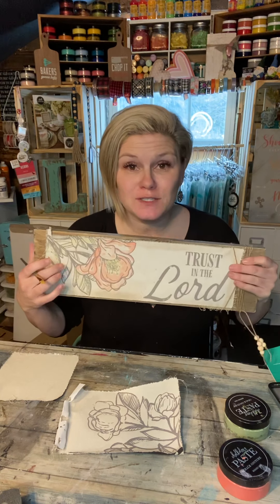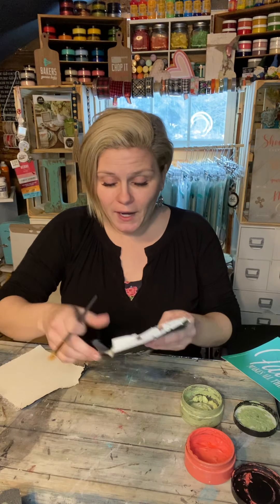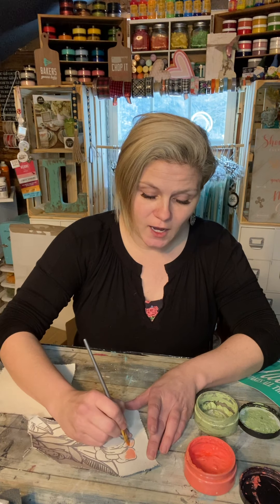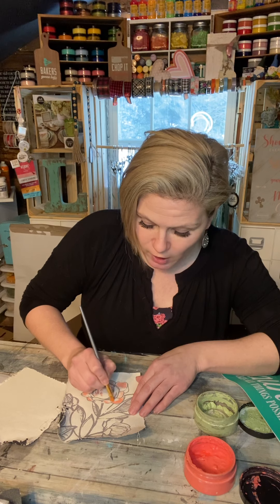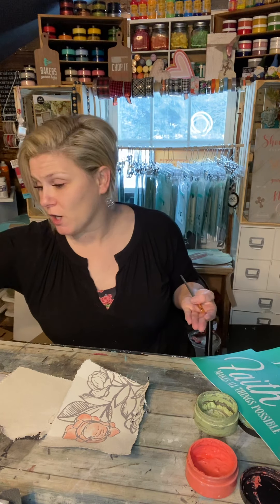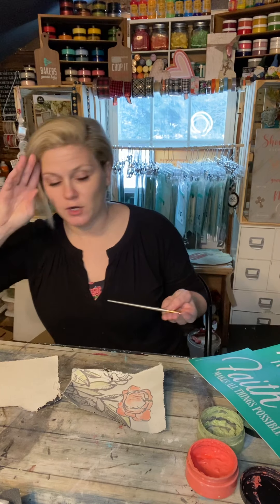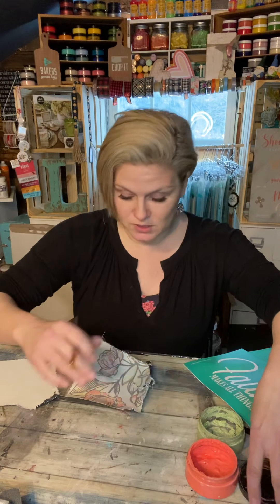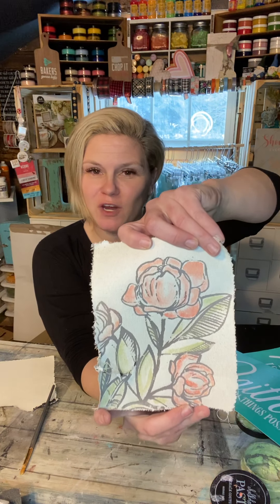Canvas Watercolor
A quick and easy watercolor how to on canvas, with Chalkology Paste!